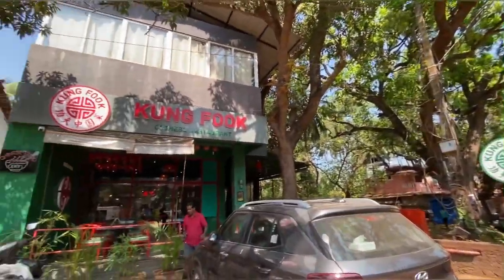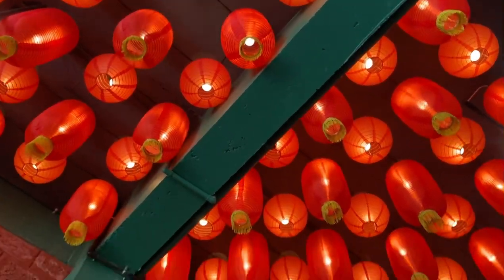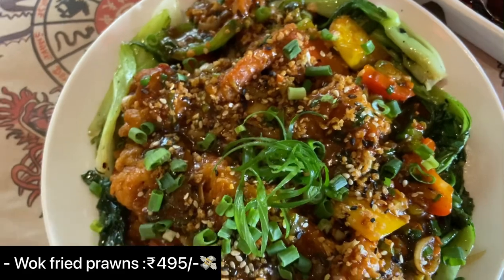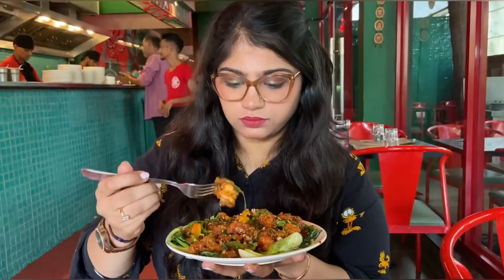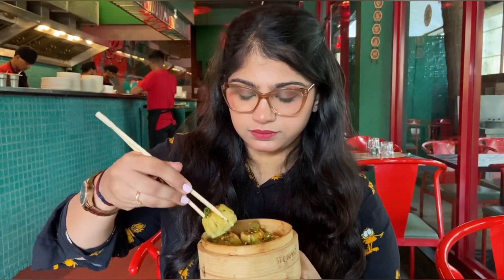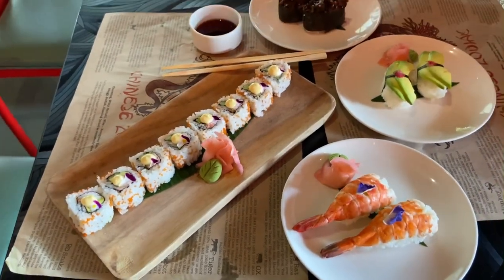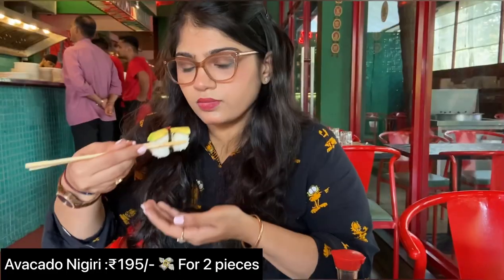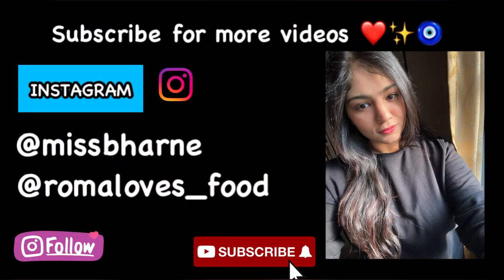Best Chinese restaurant in Goa | KUNG FOOK GOA | Sushi | Asian | Japanese | Dimsums | Anjuna GOA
Nínhǎo! 🇨🇳❤️✨

▶️Kung Fook is a Cantonese restaurant in Anjuna serving Asian, Chinese and Japanese food. Their must try delicacies are sushi and dimsums along with some artisanal cocktails. Also their Chinese menu is nicely curated and is a must try!

▶️Here’s what I Tried:
    - Ebi ( prawns) Nigiri sushi :₹245/-💸 (2 pieces)
    - Shiktake (mushroom sesame) (2 pieces) Gunkan :₹245/-💸
    - Avacado Nigiri : ₹195/-💸 (2 pieces)
    - California Sushi rolls :₹595/-💸
    - Wok fried prawns :₹495/-💸
    - Chicken SuiMai :₹295/-💸
    - Sesame prawn toast :₹345/-💸

▶️The interiors of the restaurant are all red and beautiful with Chinese themed decor and vibes ❤️🥢🥡

📍 Anjuna Mapusa Rd, Soranto, Gumal Vaddo, Anjuna, Goa 403509
⏰: 12pm - 12am
🚴‍♀️: Available on Swiggy & Zomato

Visit soon!✨🥢
▶️Follow @romaloves_food for more!🥰